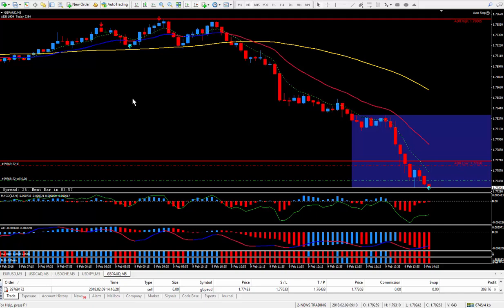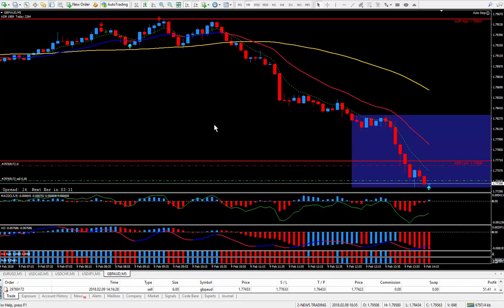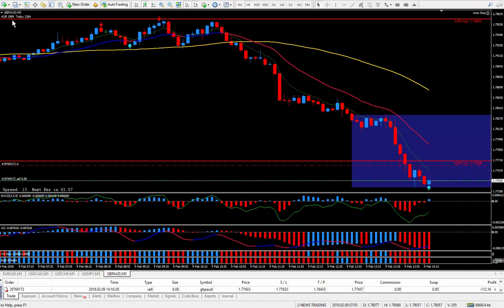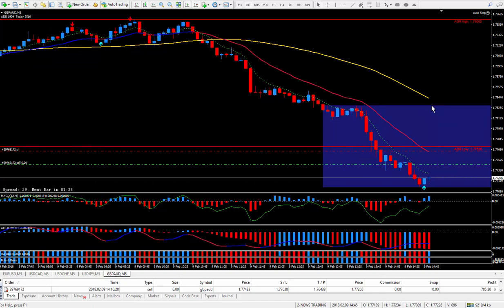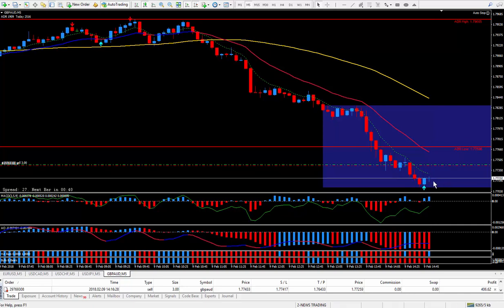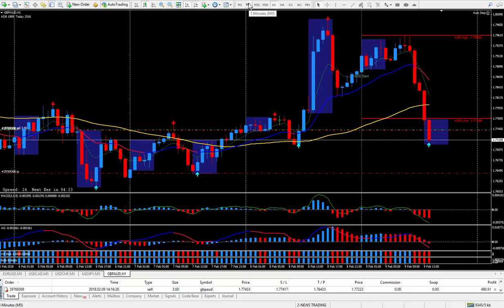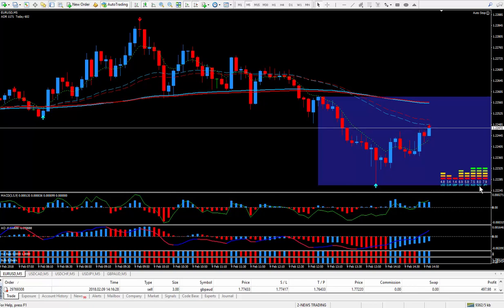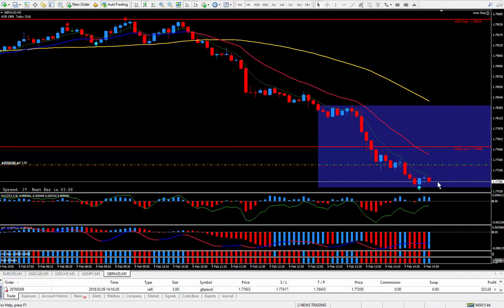PIP TRIGGER - Trading System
PIP TRIGGER – Basic Package
$250.00

My PIP TRIGGER – Basic Package has 9 GB of Training

7 Versions of my PIP TRIGGER
9 MT4 Templates
17 Custom Indicators
62 PDF Books
22 Word Documents
225 Training Videos
2 Million Dollar Trade Plans

178 Training Videos Covering…

• Advance Training
• Bonus Training Videos
• Fibonacci Training